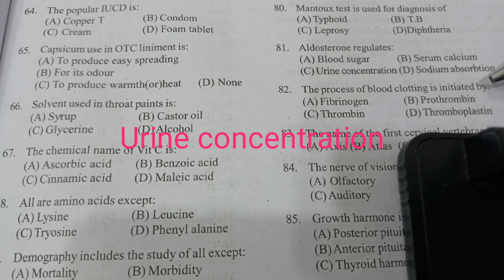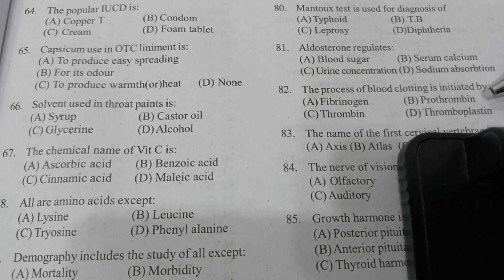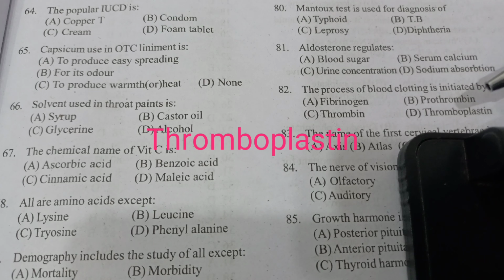GPAT EXAMINATION-QUESTIONS & ANSWERS MCQs part 3